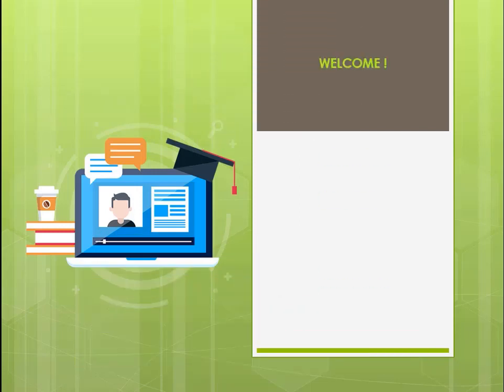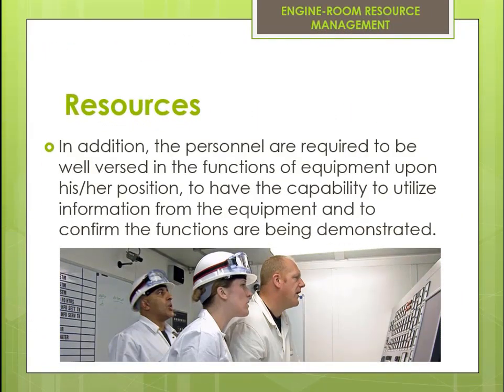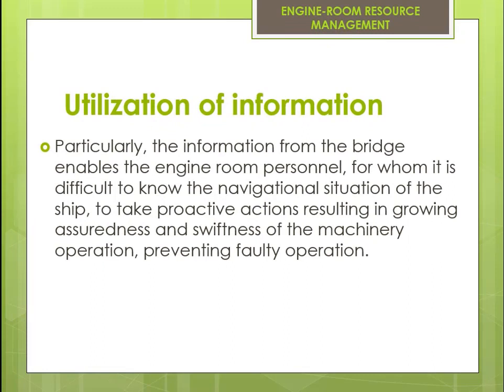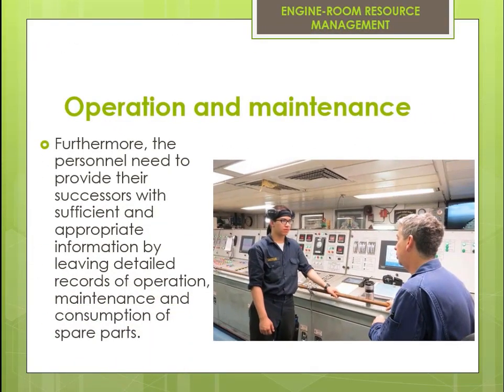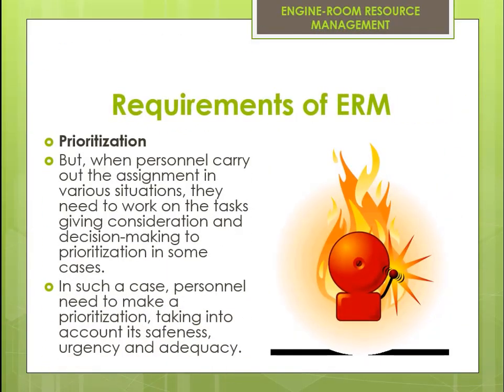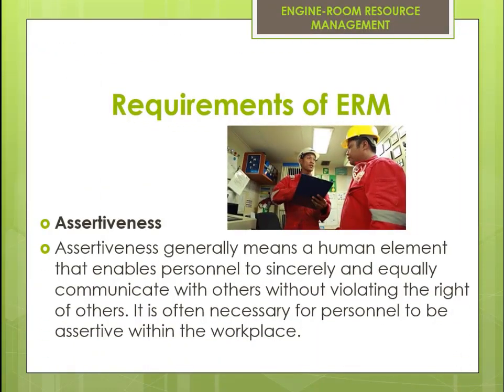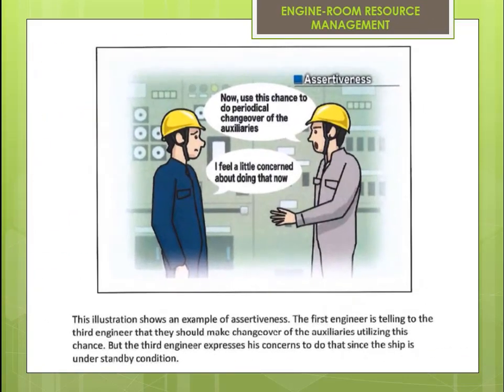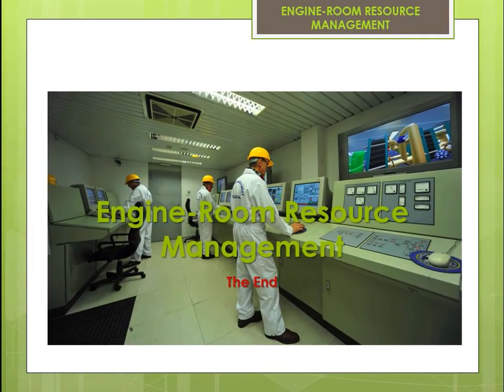Engine-room Resource Management (ERM) Lecture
A slideshow lecture regarding Engine-room Resource Management (ERM).